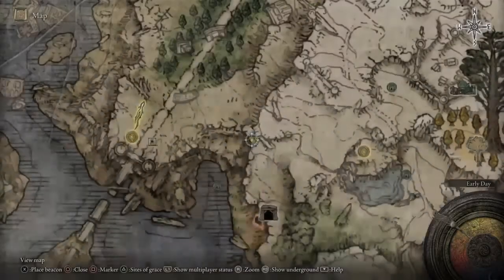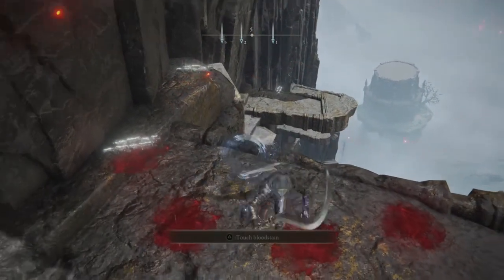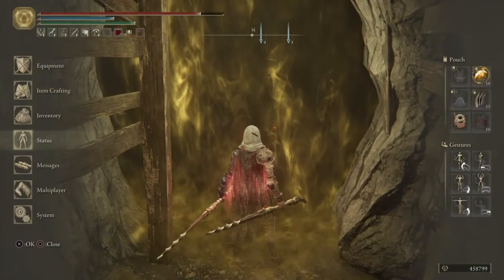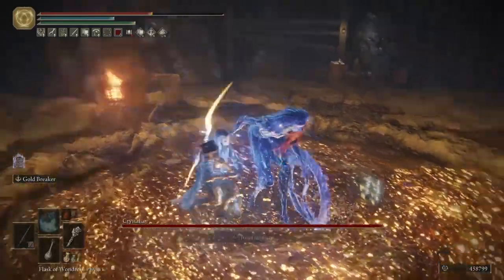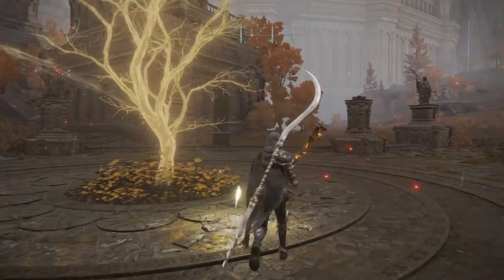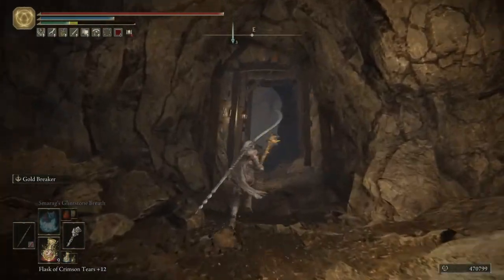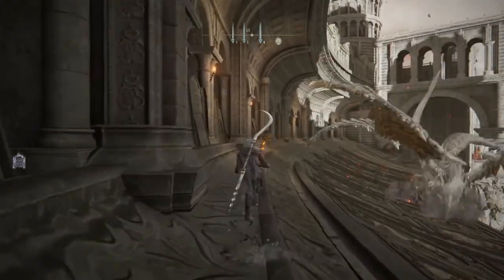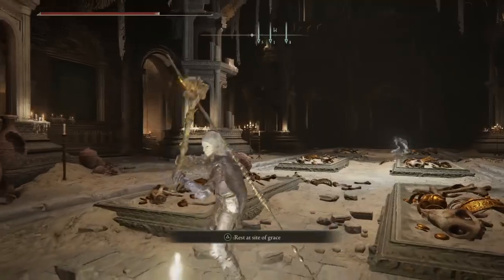Elden Ring_All Smithing Stone Bell Locations Guide and Walkthrough